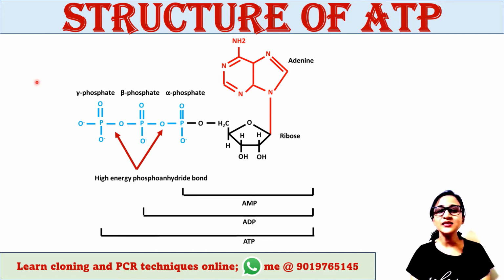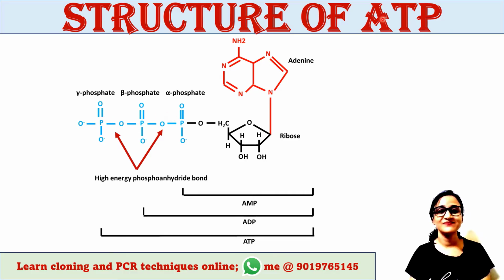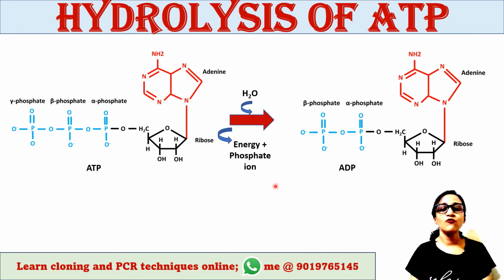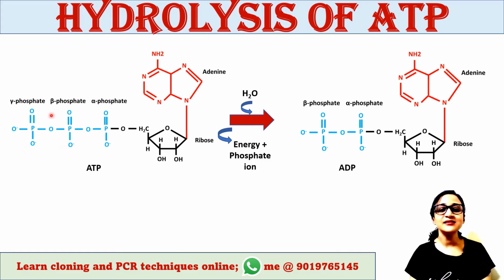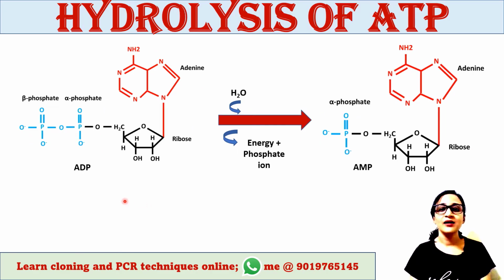ATP structure | ATP hydrolysis | How does ATP yield energy | Biochemistry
Structure of ATP and hydrolysis

Restriction digestion
Ligation
Transformation
Learn primer designing (INR 499/-)